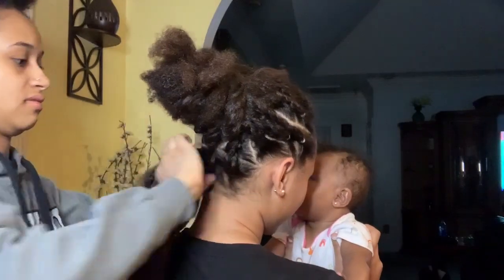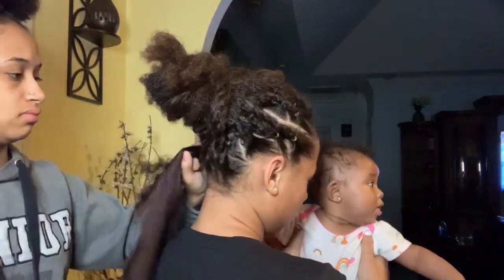I DID MY SISTERS BOX BRAIDS 💕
Age : 19💕
Camera : iPhone XS Max (front camera )📸

GO FOLLOW ME AND MY BF CHANNEL 👇🏽👇🏽